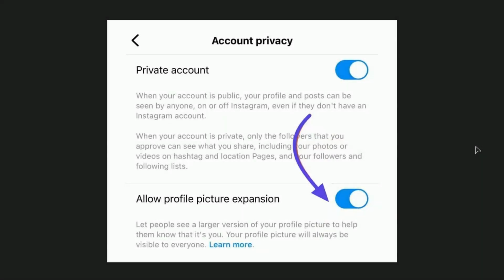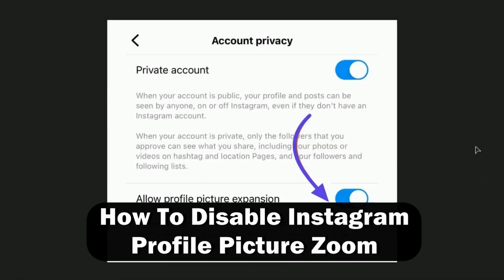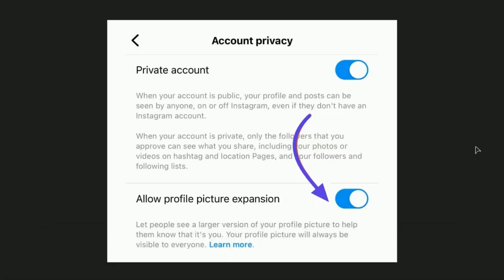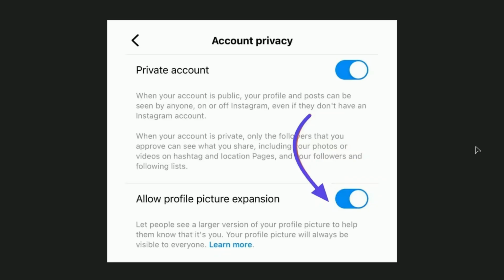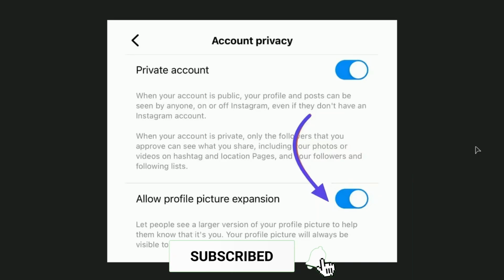How To Disable Instagram Profile Picture Zoom (2026) - Full Guide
In todays tutorial I show you how to disable instagram profile picture zoom.